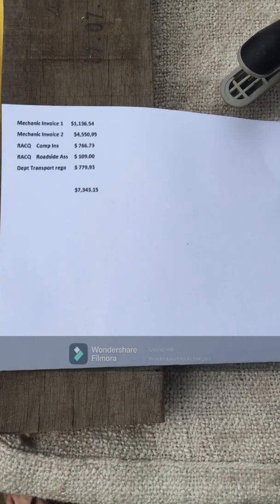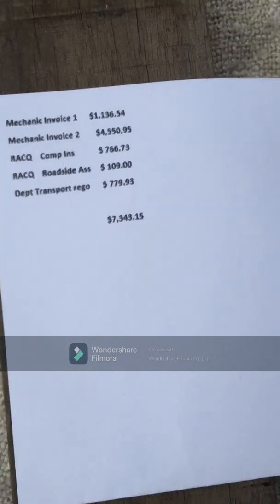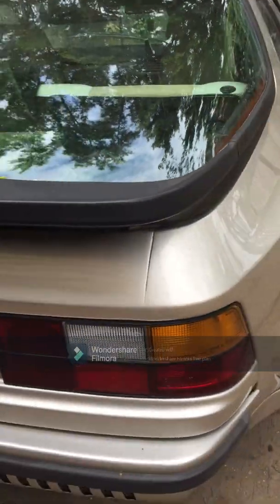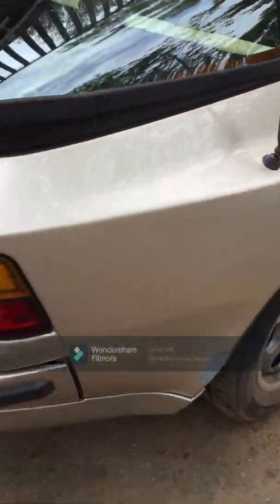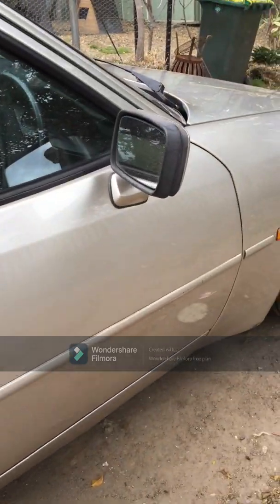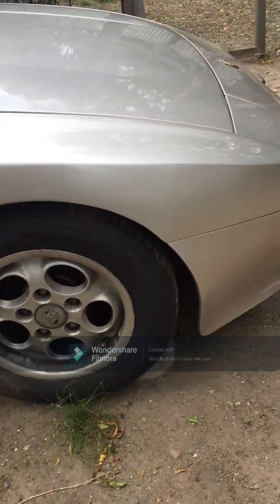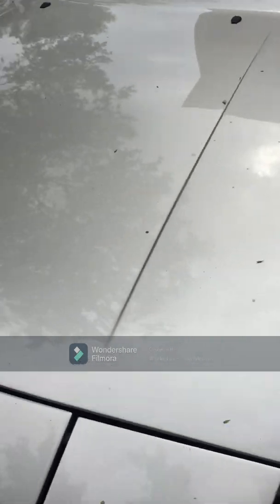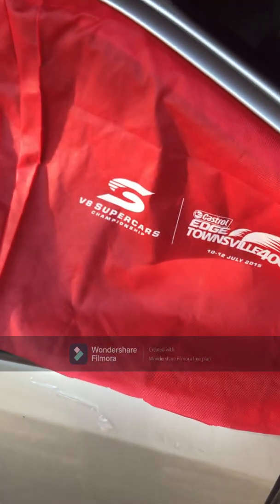Just Gets Worse - Porsche 944 Murder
With the list of changes, the contempt and pure lack of care given to my beloved Porsche 944 from a Porsche Specialist, Porsche Club recommended member was slowly registering . The list of faults. The realization that the car has indeed been stripped. Handed back in an appalling, filthy condition including tree sap all over the roof and hood. The magnitude of damages that have been caused is too much to fathom. Despite all of my caution? How could this happen? With no-one prepared to look at it or inspect it before. It would be impossible now. So I have proceeded with the blog! That's all I have. However the outcome could not have been further from expectation.